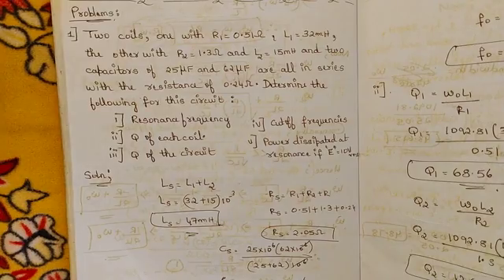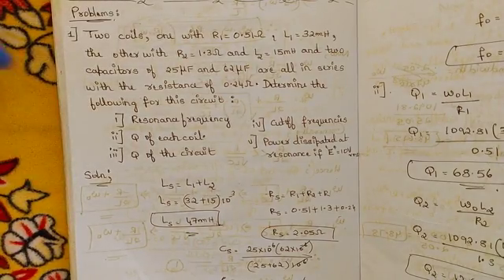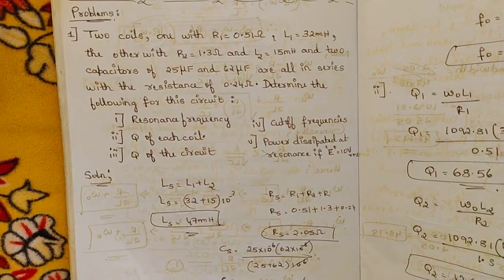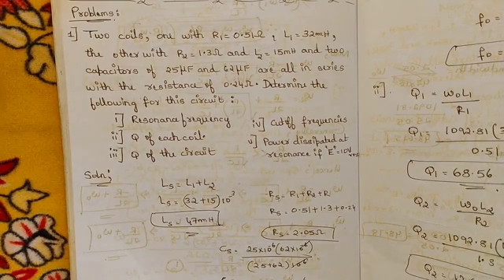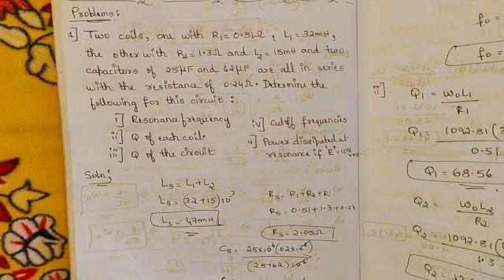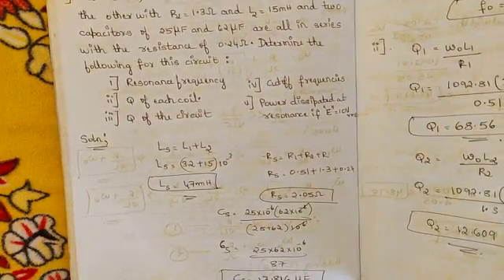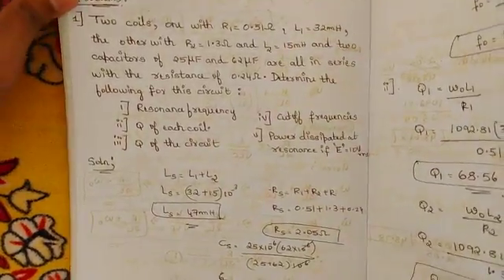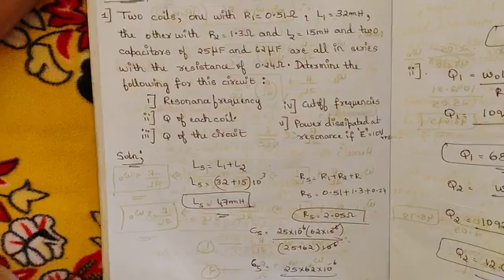17.Resonance 2 Problems Explained Module 5 Network Analysis 3rd Sem ECE Latest scheme VTU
17.Resonance 2 Problems Explained Module 5 Network Analysis 3rd Sem ECE Latest scheme VTU

Time Stamps:
1:10-Question 1
8:20-Question 2